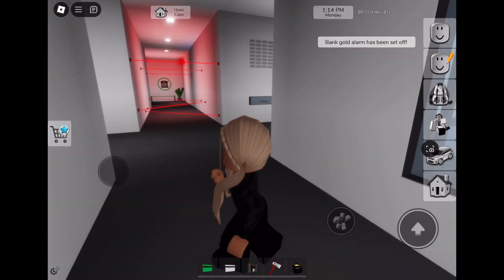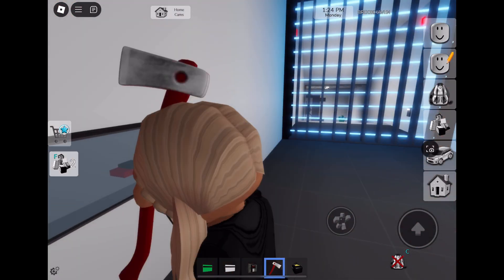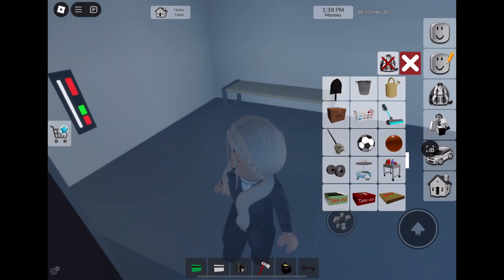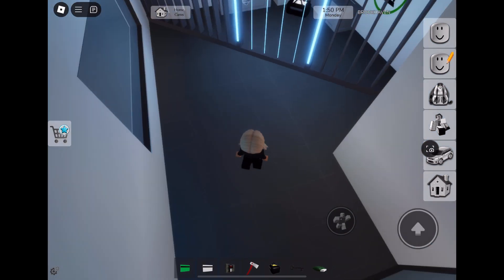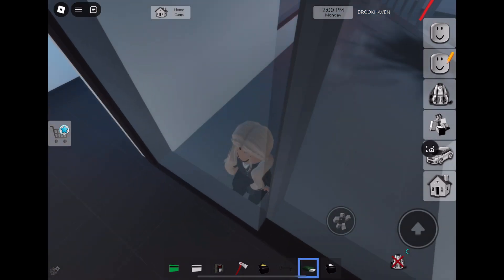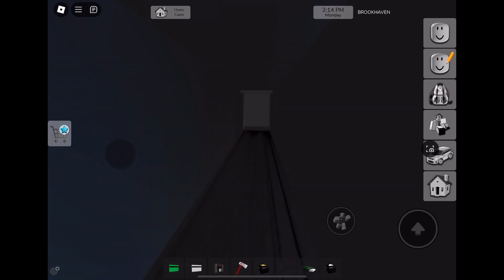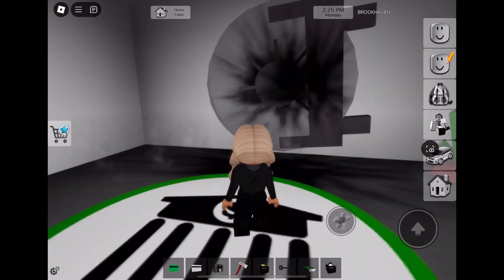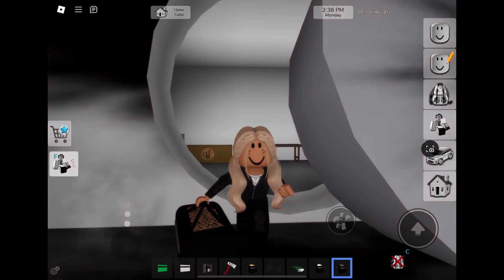Kenny Plays The New Brookhaven Update! Tutorial ￼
[Hey guys sorry I forgot to do this on Saturday and sorry for missing Saturdays] So Today I Am Playing The New Brookhaven Update But￼ (Tutorial version)